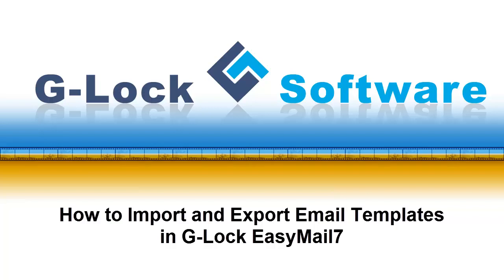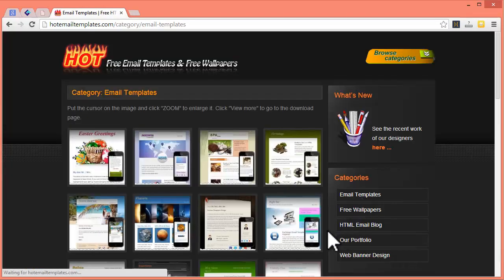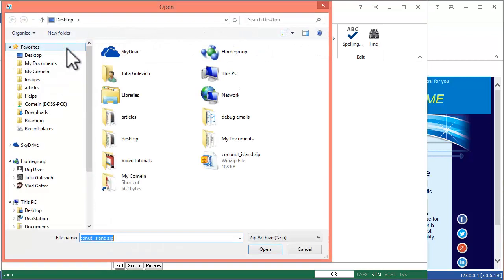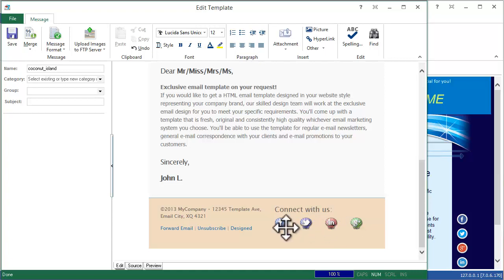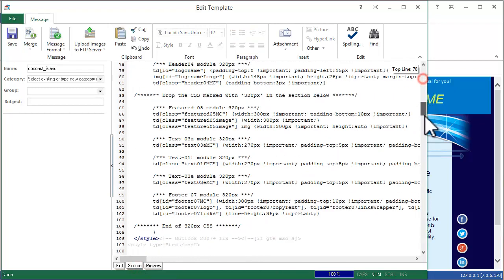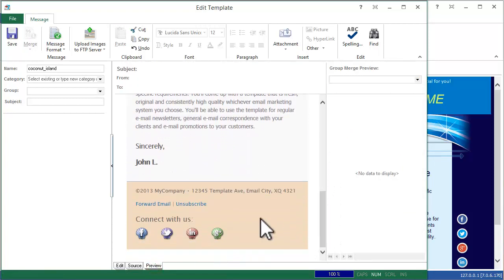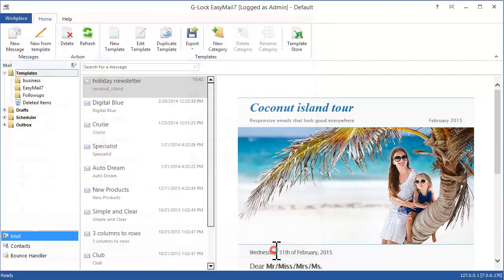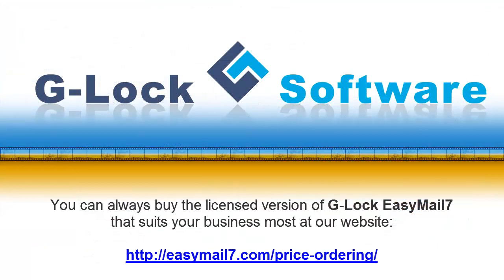How to import and export email templates in G-Lock EasyMail7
If you downloaded a free responsive HTML email template from a or purchased an email template, or received it from your designer, you can easily import the template into G-Lock EasyMail7 and use it to create email newsletters.